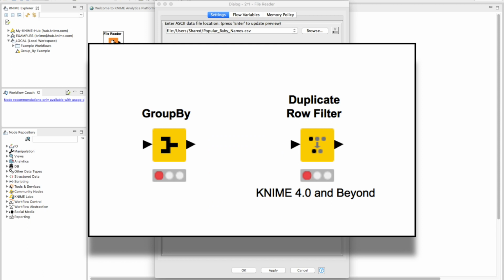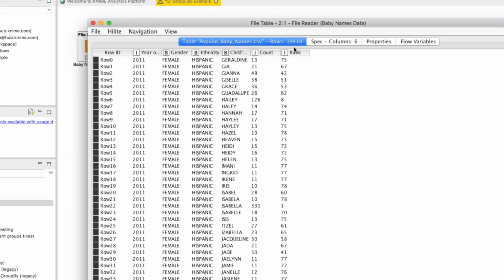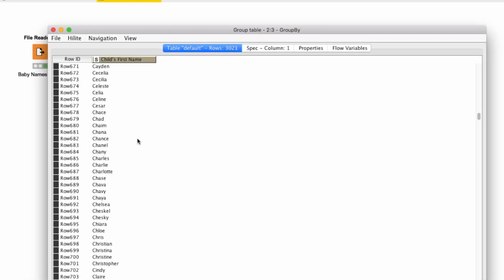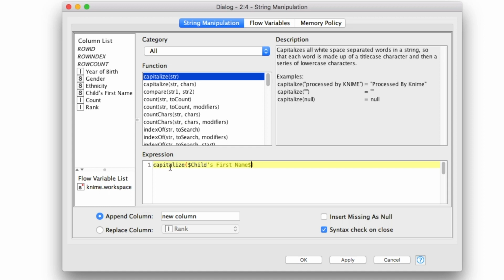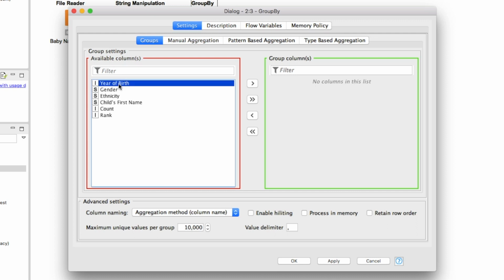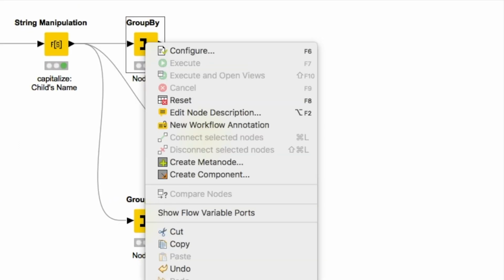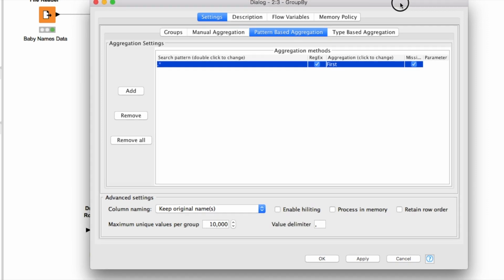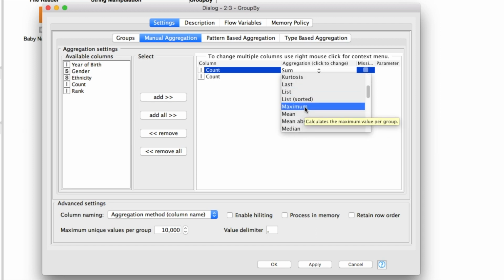How to Use the GroupBy Node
In this video I cover how to use the GroupBy Node. The GroupBy node, aside from allowing you to remove duplicates from your dataset, allows you to create a ‘key’ field and then aggregate data based on other fields in your dataset. Watch the video and learn more!